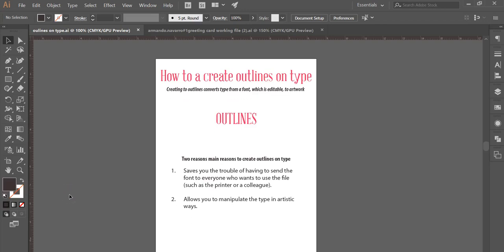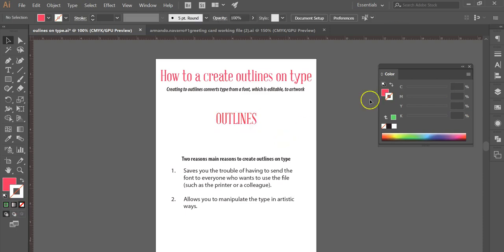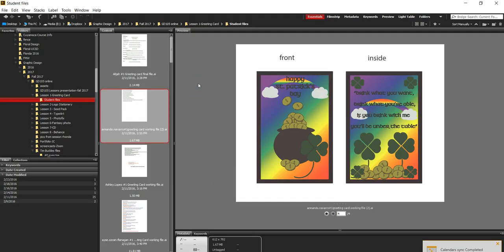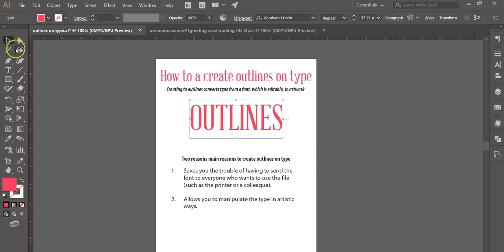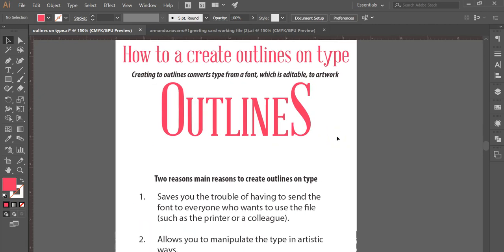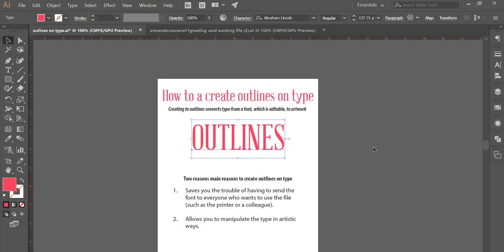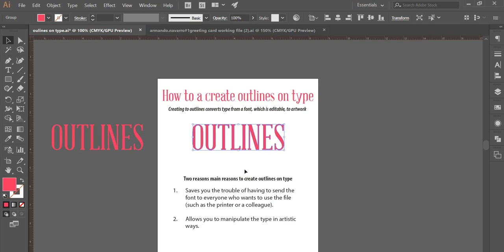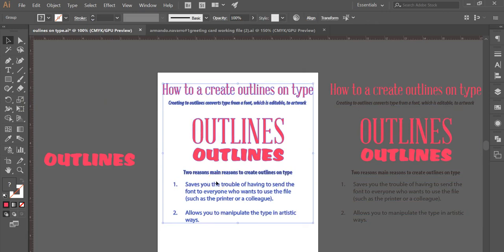How to Create Outlines on Type